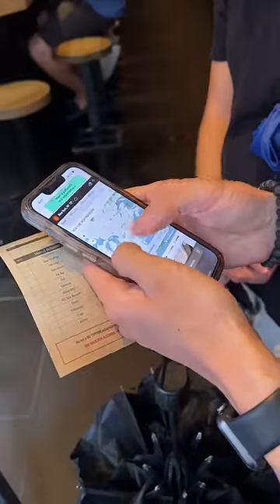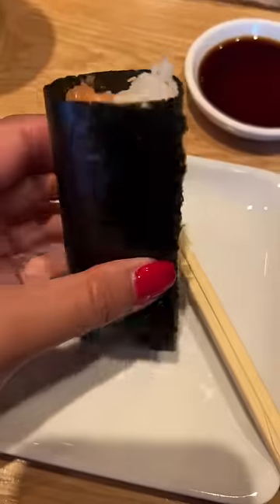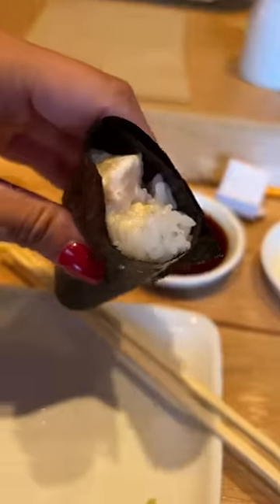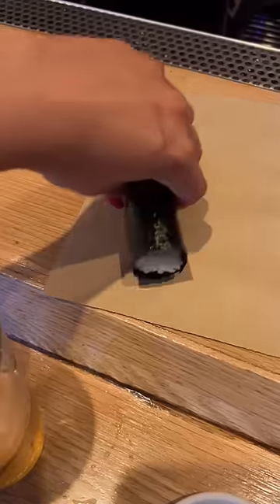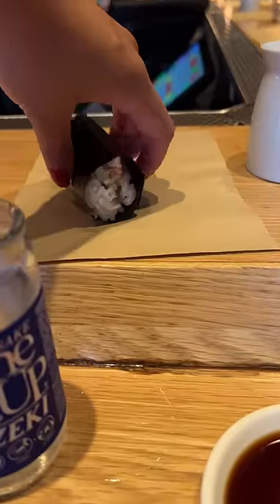Everything I ate at a handroll bar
KazuNori: The Original Hand Roll Bar
15 W 28th St

hanging out with @MeesterKeem